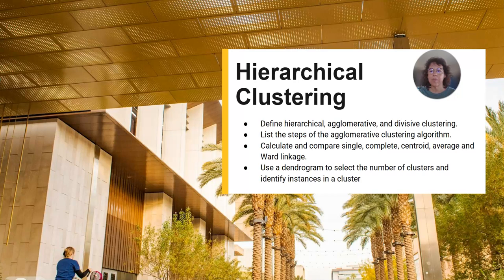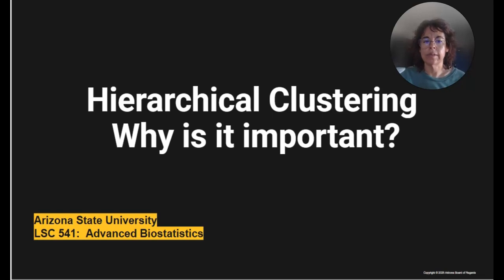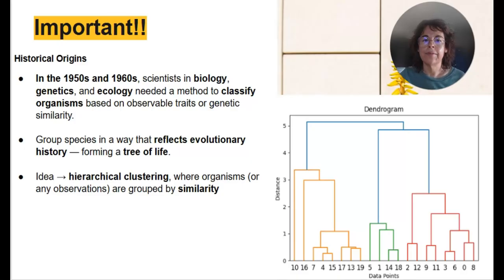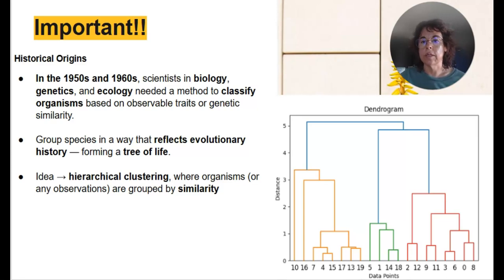Hierarchial Clustering-why impt